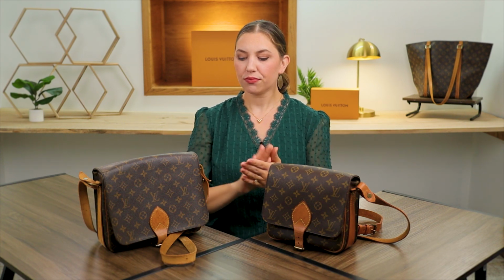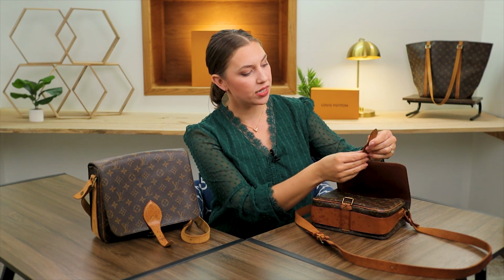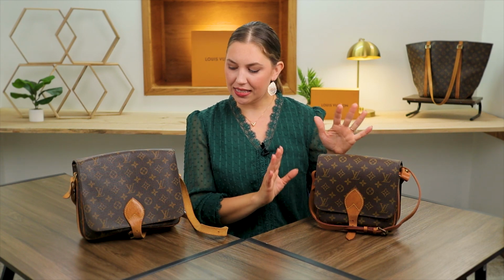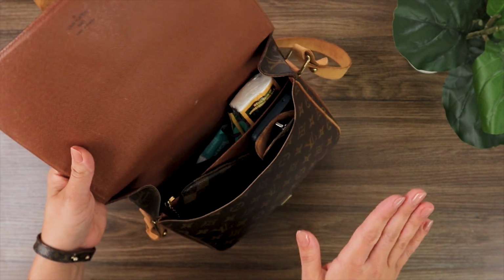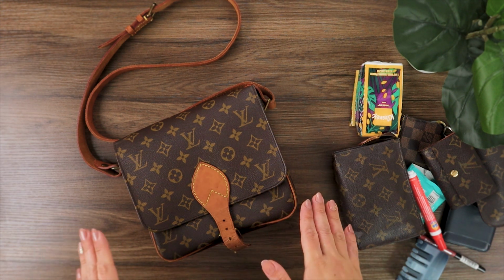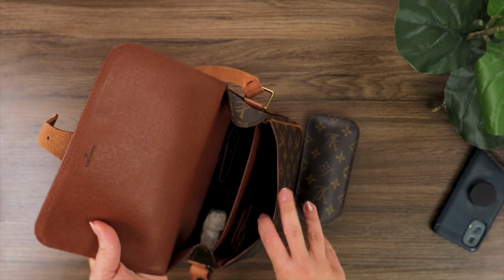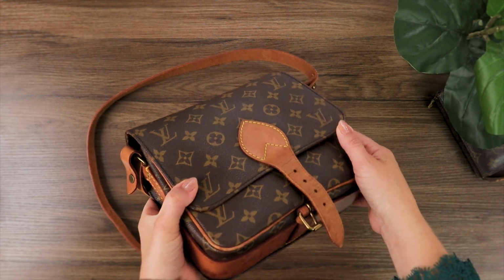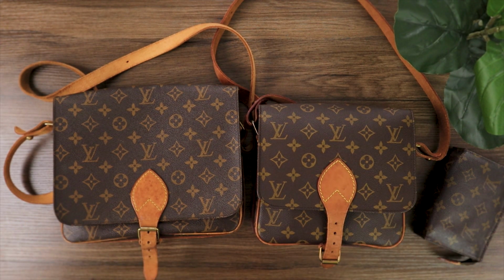Louis Vuitton Crossbody Comparison (Cartouchiere gm/mm) What's in My Bag and More!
Hey Friends! ✨ Welcome back! Today, we’re checking out the LV Cartouchiere crossbody bag! I’ll be comparing the GM and MM sizes, giving you all the details you need to know if you’re considering adding one to your collection. We’ll talk about everything from size, practicality, and what fits inside each, to how comfortable they are for everyday wear.

Is the GM too big for a crossbody, or does it give you the perfect room for essentials? Is the MM just the right size or will you find yourself wishing for more space? 💼💖 To help you decide, I’ll also be doing a fun 'What’s in My Bag?' for both sizes, so you can see exactly what they hold!

If you’re thinking about investing in a luxury crossbody, or you’re just a Louis Vuitton lover, this video is for you! I’ll also share my thoughts on whether the Cartouchiere is worth the splurge in today’s handbag market and how these bags can fit into your everyday life, from casual outings to errands.

Measurements
GM - 10 1/2" x 8 1/2"
MM - 8 1/2" x 7 1/2"

💼 Shop Vintage & New Bags: Looking for more luxury pieces? Check out the latest at AbbyMBags.com for a curated collection of vintage and new designer bags. (US shipping only!)